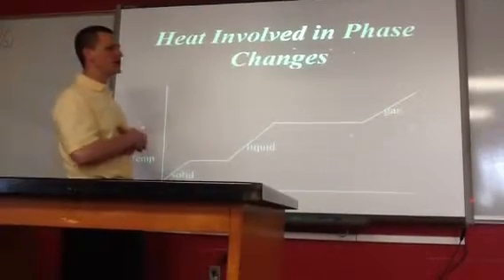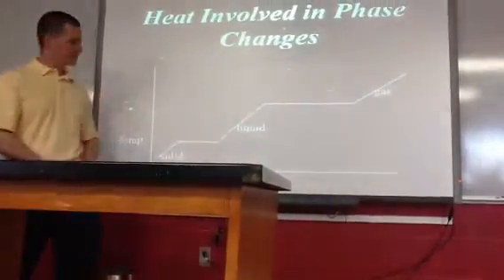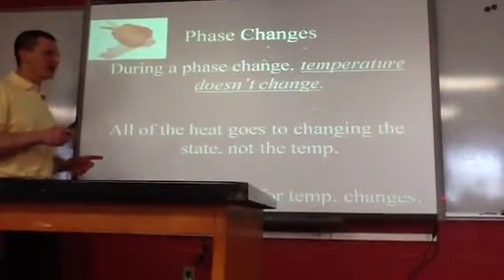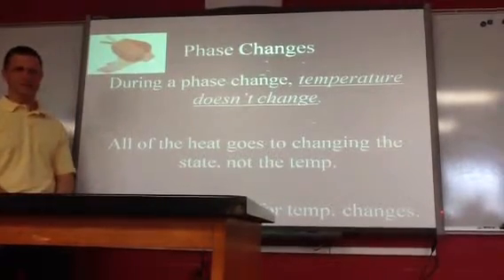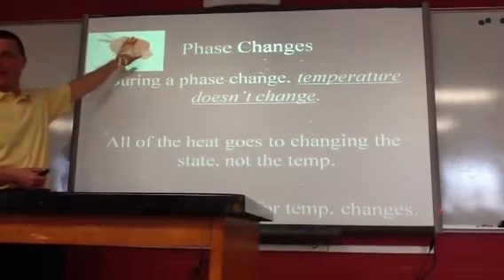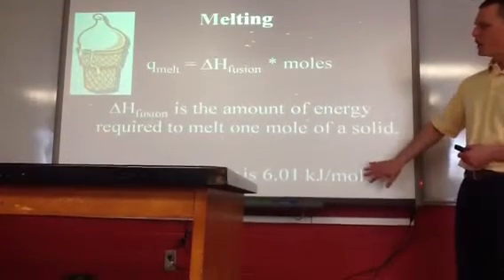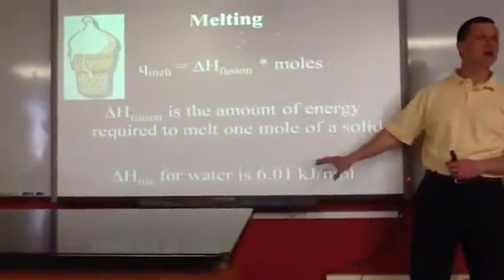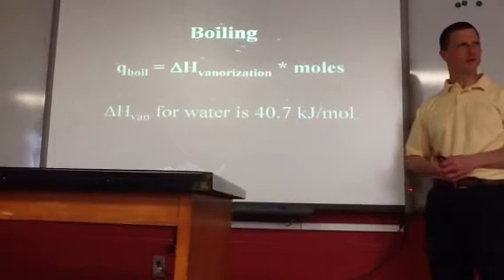Chemistry 1 part 1 April 21